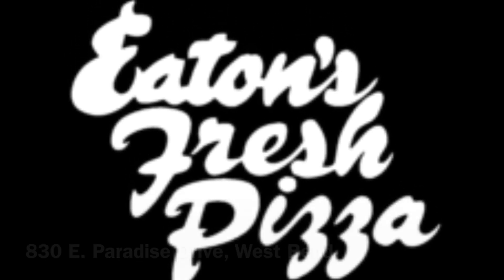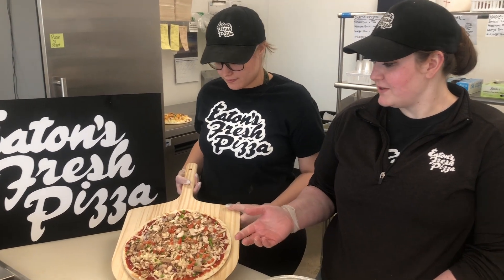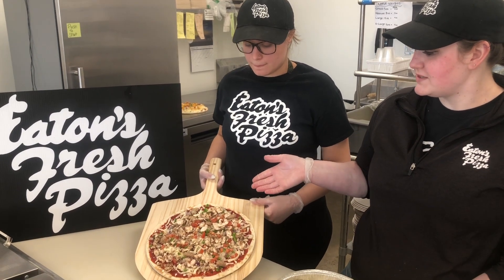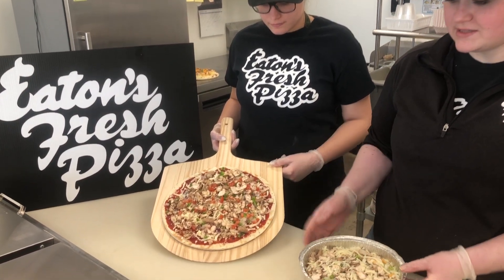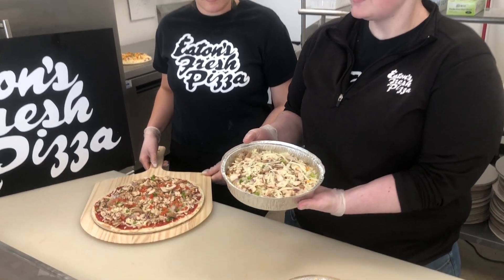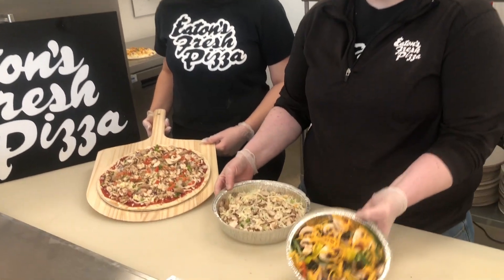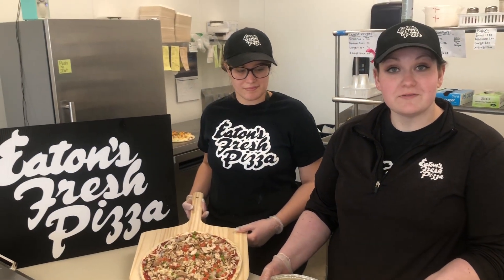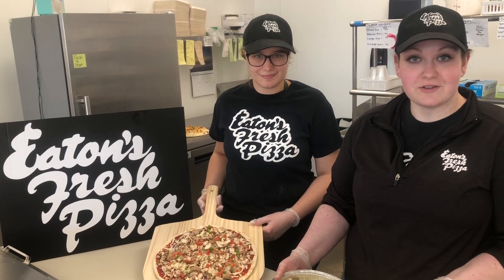Lighter fare at Eaton’s Fresh Pizza in West Bend